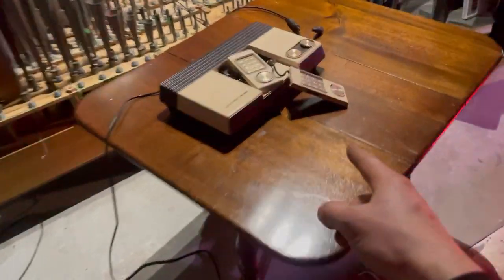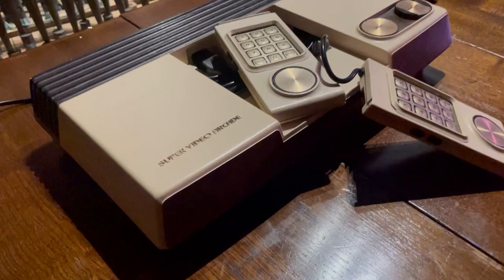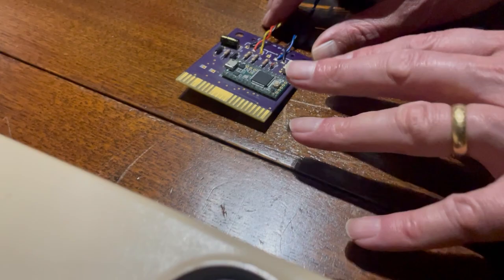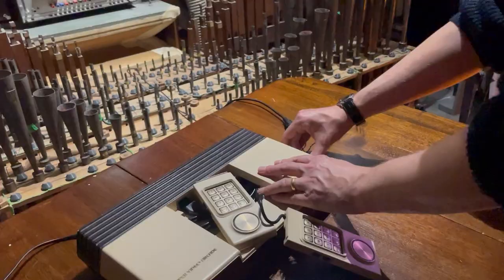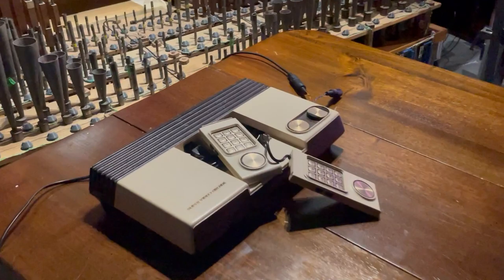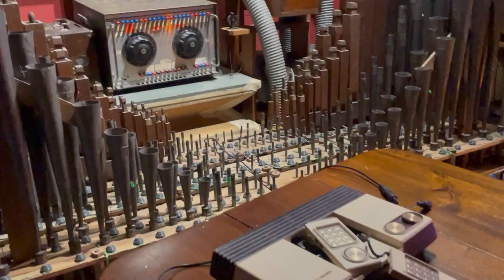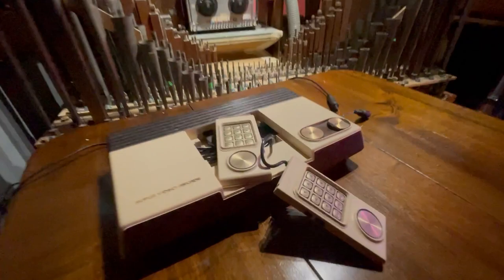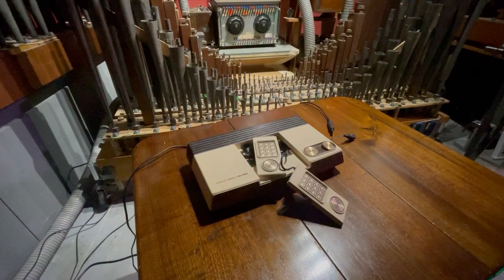PLUGGING A VINTAGE INTELLIVISION CONSOLE INTO A CHURCH ORGAN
if you'd like to visit
THIS MUSEUM IS NOT OBSOLETE INSTAGRAM :-